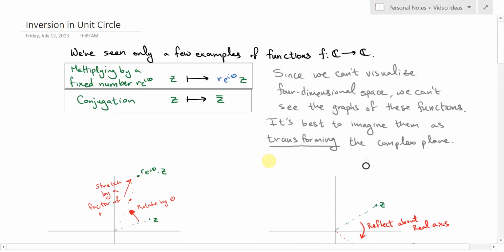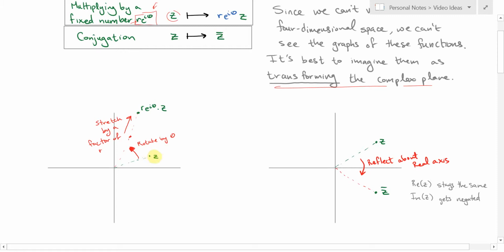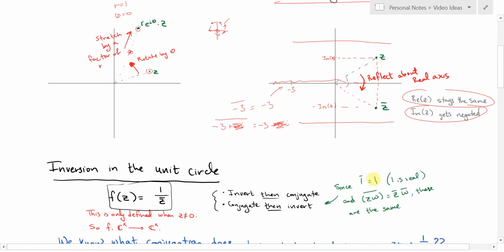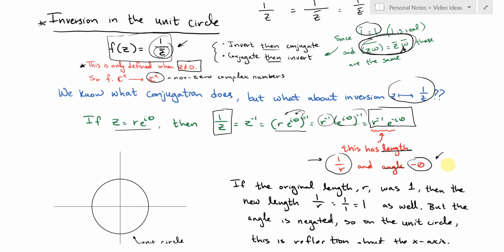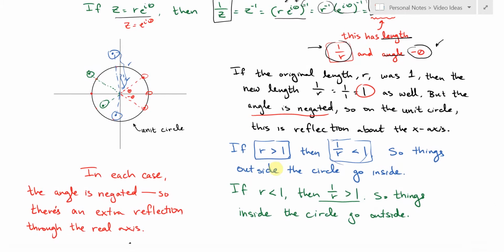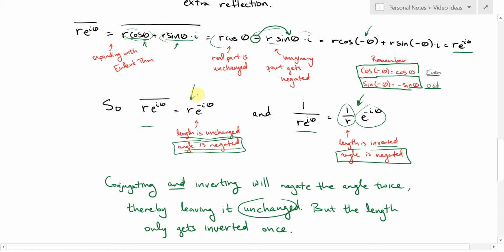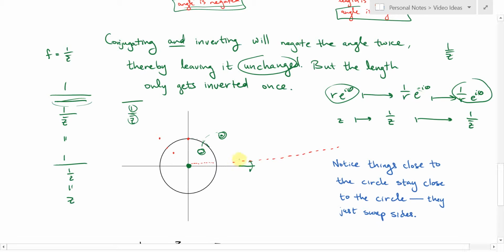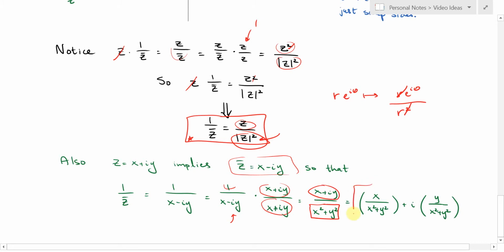8 Inversion in Unit Circle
An important map of (most of) the complex plane to itself is considered.